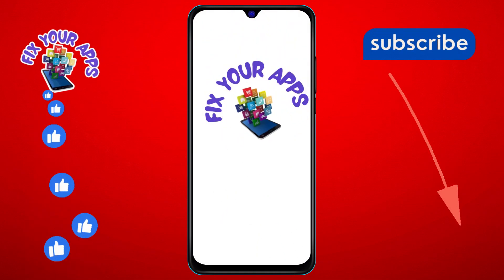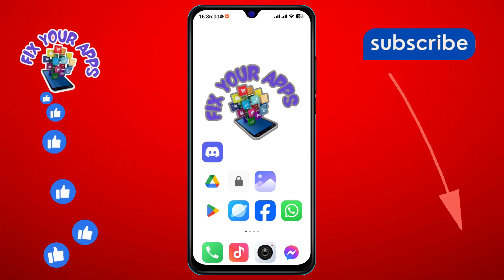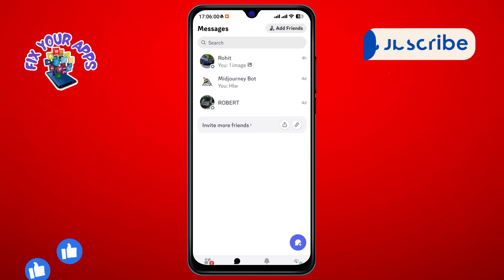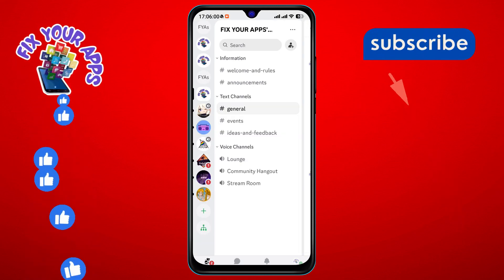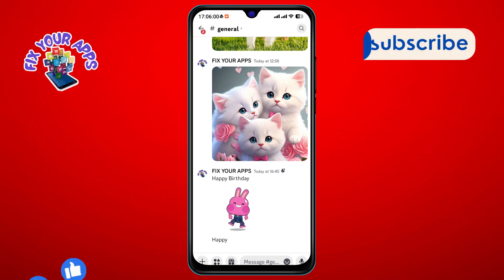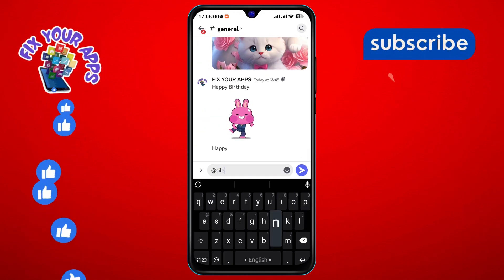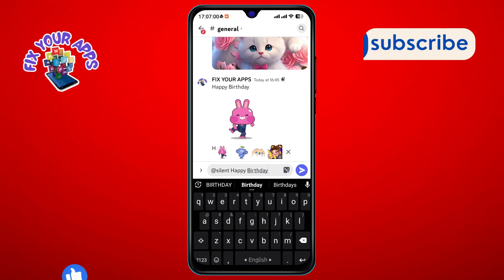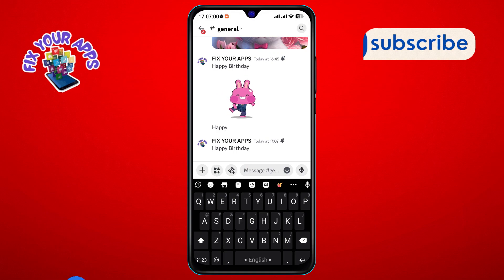How to Send Silent Messages on Discord | Master the Art!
Discover the secret to sending messages on Discord without alerting everyone. This quick guide will show you how to communicate silently, perfect for late-night gaming or quiet hours.

- Sending Silent Discord Messages
- Silent Discord Chat Tips
- How to Message Quietly on Discord
- Discord Silent Messaging Guide
- Stealth Messaging on Discord